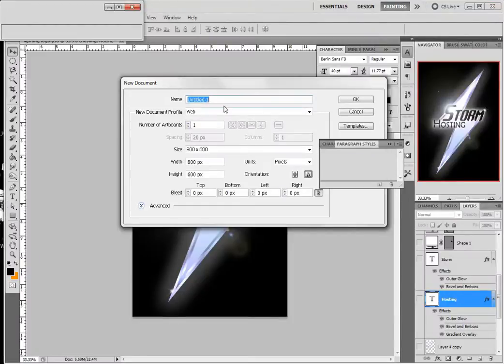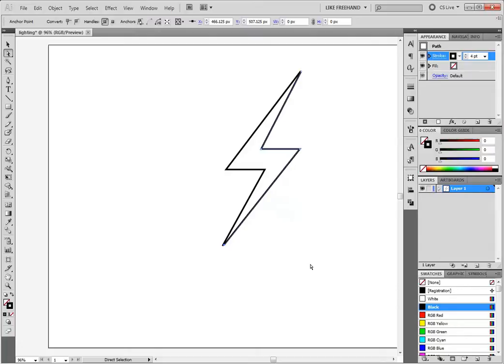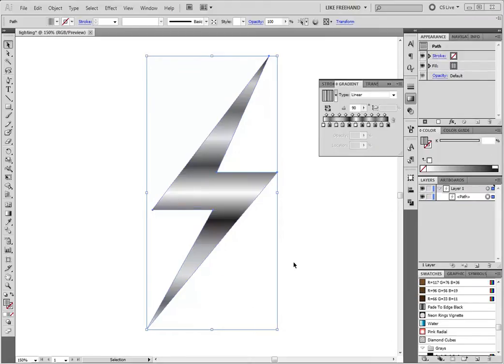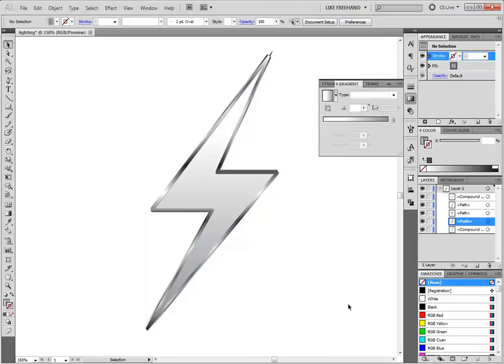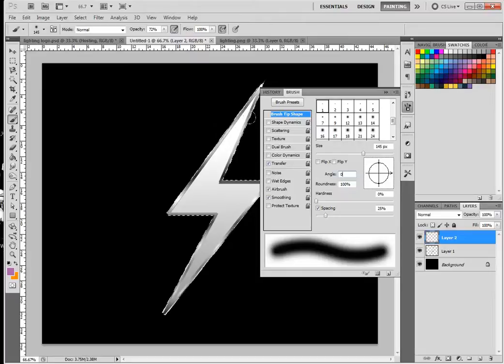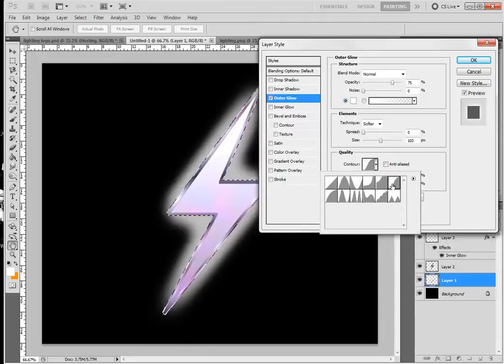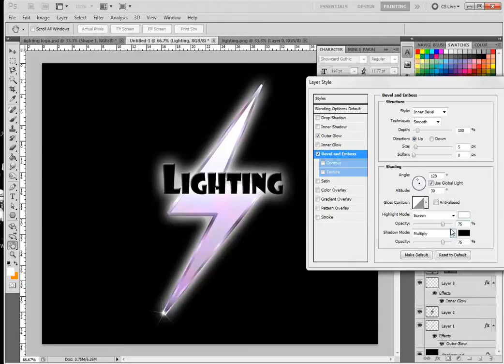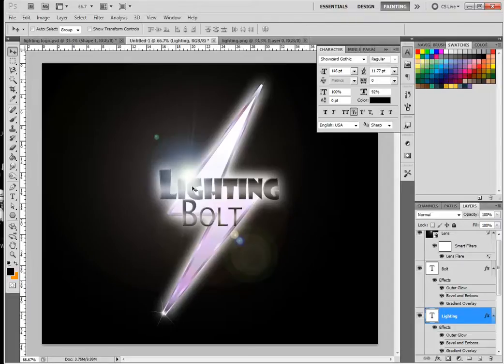Illustrator and PhotoShop - Lighting Bolt Logo tutorial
This tutorial starts off by recreating the steps from Illustrator tutorial (link below) then taking the lighting bolt into Photoshop and adding my own special touch to it.

Much love to Nathanial Dodson from Tutvid - without his video tutorial I would never have be able to create the lighting bolt in Illustrator